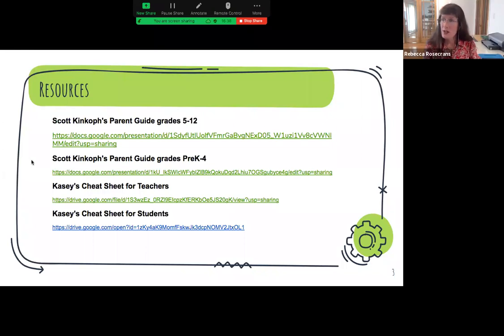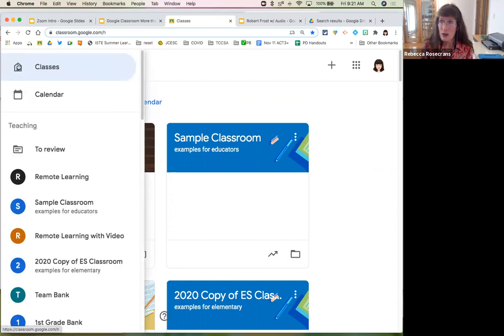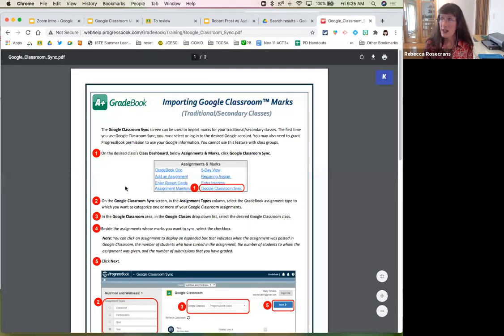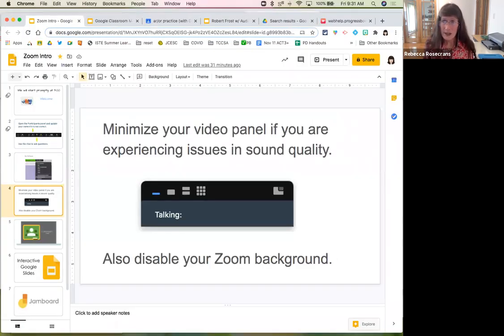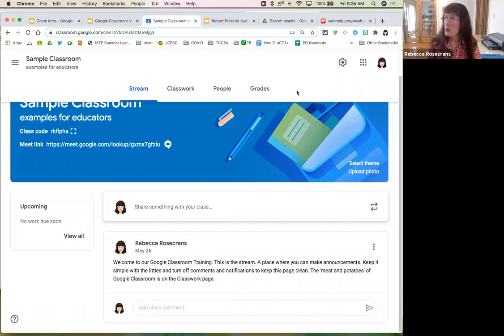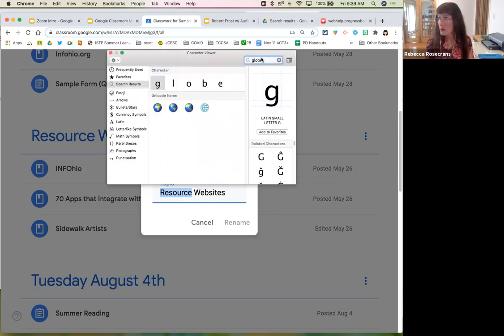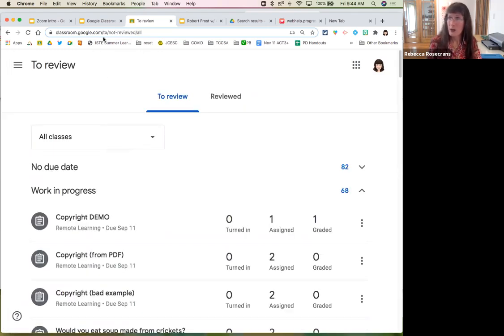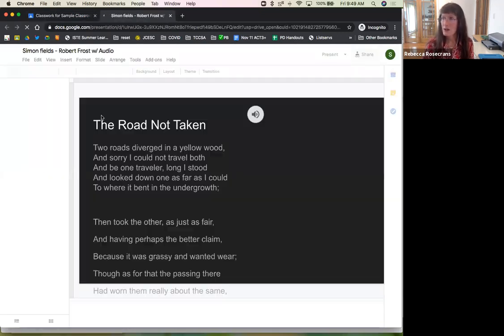Google Classroom: More than the Basics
Live training recorded Oct 23 2020, this session starts off with answering participant cat questions. Topics and resources discussed in this session can be found